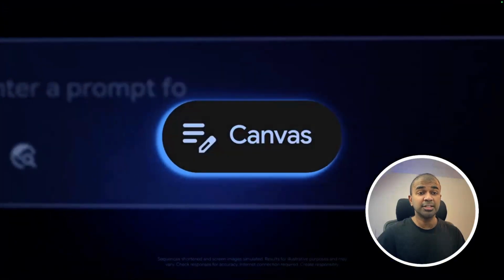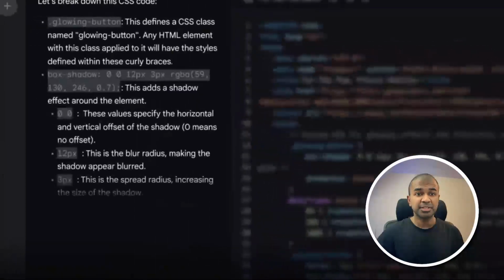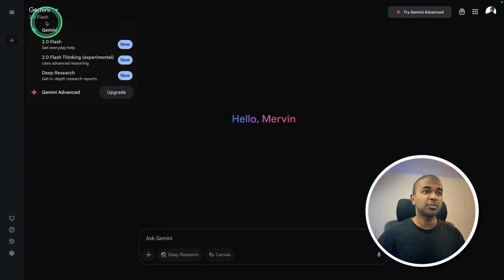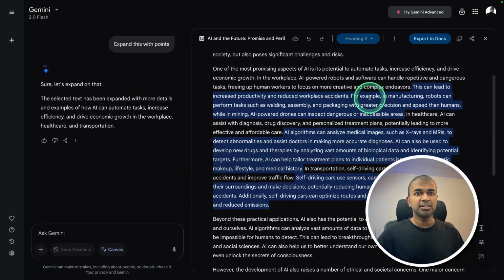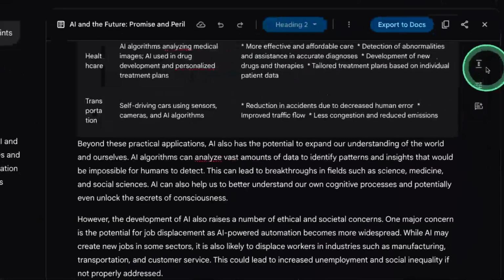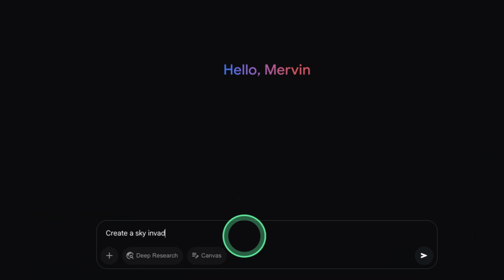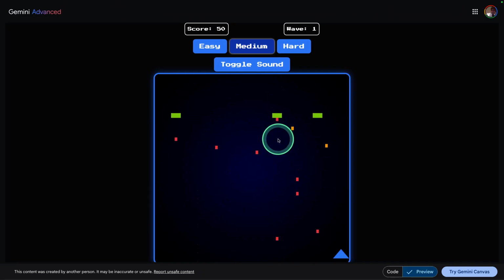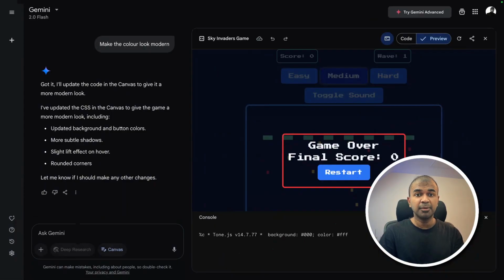Gemini Canvas is FREE! Beats OpenAI ?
# Introducing Canvas in Gemini: Free Interactive Draft & Development Platform

**Discover the powerful new Canvas feature in Gemini that lets you create, edit and preview content directly in your browser!**

In this video, I demonstrate how Gemini's Canvas allows you to:
- Create drafts and documents with AI assistance
- Adjust content length, tone, and formatting on the fly
- Build interactive prototypes, games, and visualisations
- Preview your creations in real-time
- Select specific code sections for targeted modifications

🔍 Canvas works with Gemini 2.0 Flash completely FREE, with premium options available for advanced models.

💻 I show step-by-step examples of:
- Creating and expanding an AI essay with tables and bullet points
- Adding formatting, headings, and changing tone (formal/casual)
- Building a playable Sky Invader game with HTML/React
- Using the console feature for debugging
- Modifying code to update styling

to try it yourself!

📊 Canvas offers similar functionality to Anthropic and OpenAI's offerings, providing a powerful alternative at no cost.

✅ Share your creations easily with the built-in share feature

📱 Looking for comparisons? Check out my video on OpenAI Canvas to see how these platforms stack up against each other!

Timestamps:
0:00 - Introduction to Canvas in Gemini
0:49 - Quick overview of Canvas capabilities
1:09 - Accessing Canvas in Gemini
1:26 - Creating an essay example
1:45 - Editing and expanding content
2:23 - Changing length and tone options
3:01 - Creating an interactive game demo
3:30 - Playing the Sky Invader game
3:44 - Sharing and modifying code
4:05 - Console access and advanced features
4:22 - Conclusion

Let me know which Canvas platform you prefer in the comments below!